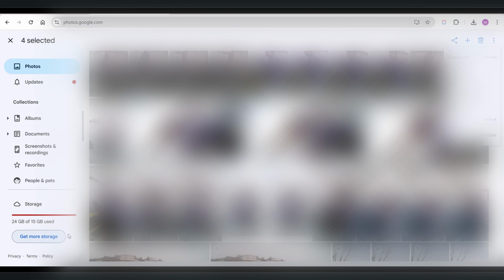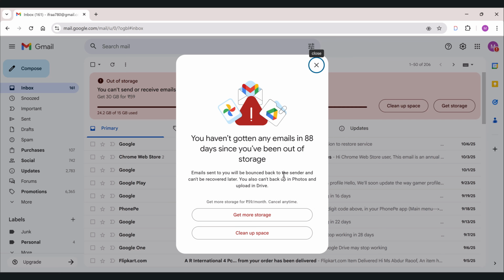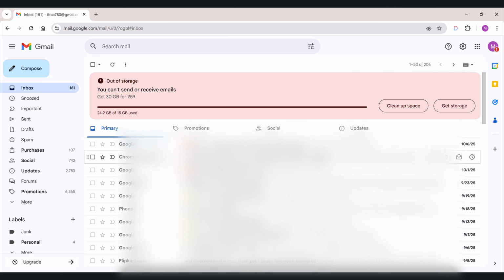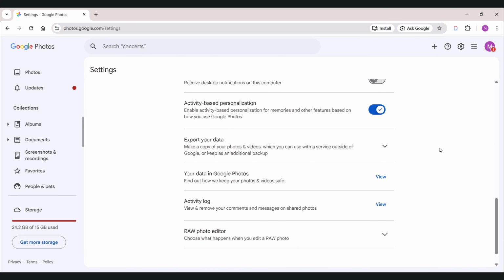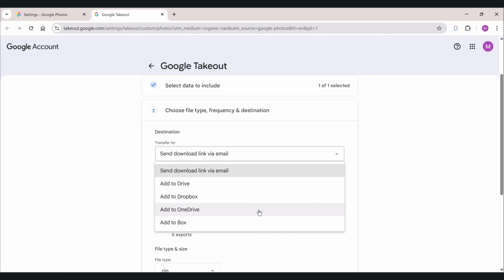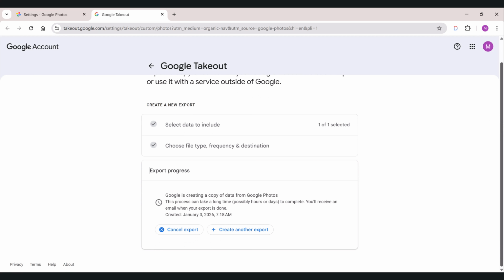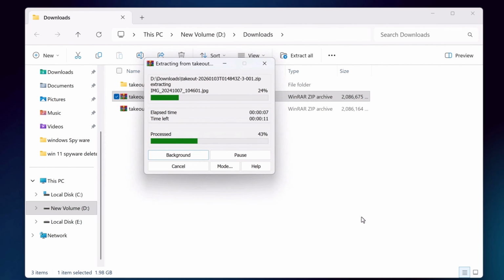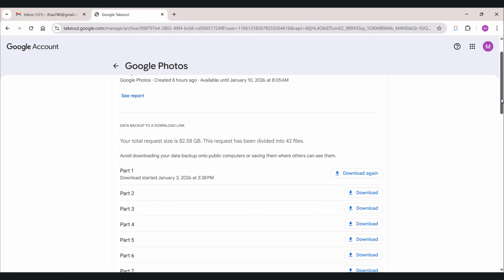How to download ALL GOOGLE PHOTOS in just a few clicks. Save your memories! (Google Takeout)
Google Photos storage full? Emails not coming? Backups stopped?

In this video, I show you the official and safest way to download all your photos and videos from Google Photos at once using Google Takeout — without losing quality and without using any third-party apps, on mobile phone or PC.

This method is perfect if your Google account storage is full, you want an offline backup, or you’re planning to move your photos to another drive or Google account.

✅ Download all Google Photos & videos
✅ 100% official Google method
✅ No quality loss